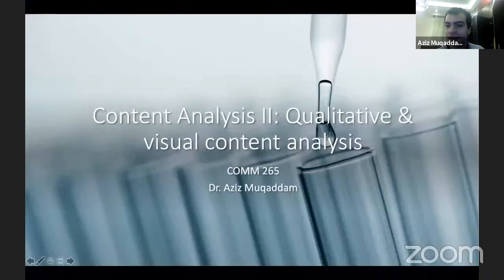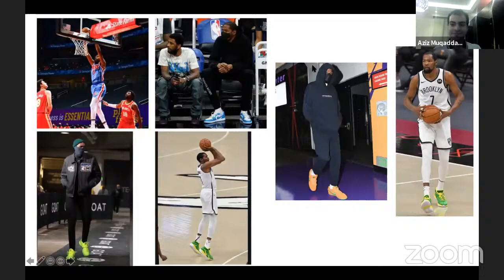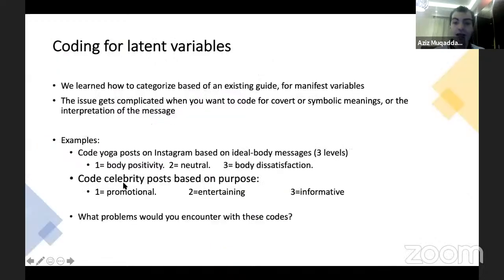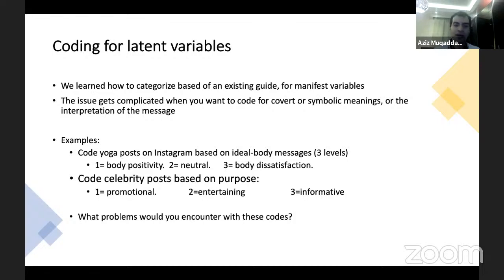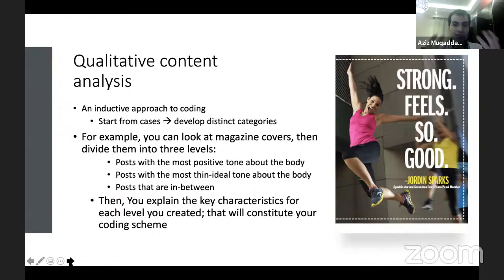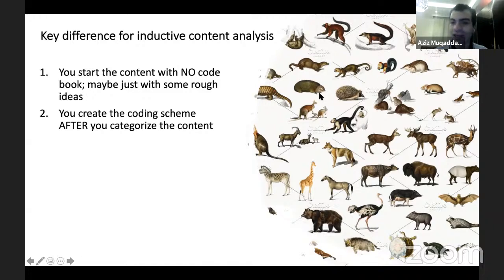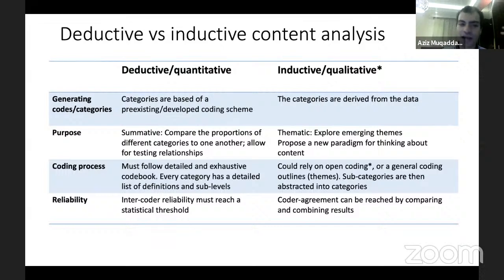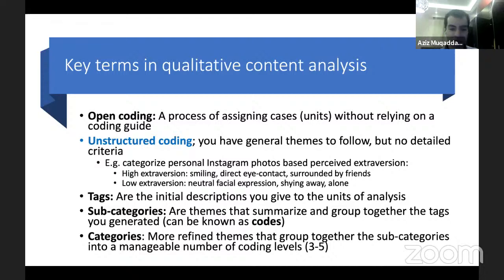COMM-265-01-SP21 - Introduction to Research - Mon Feb 22